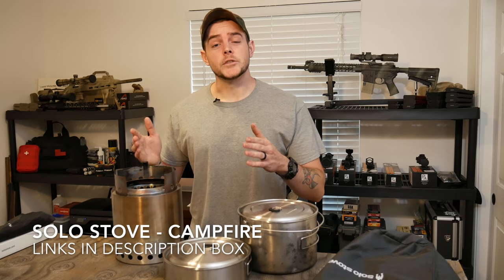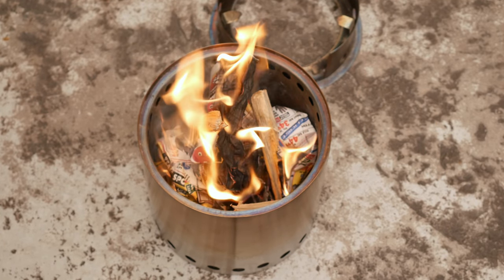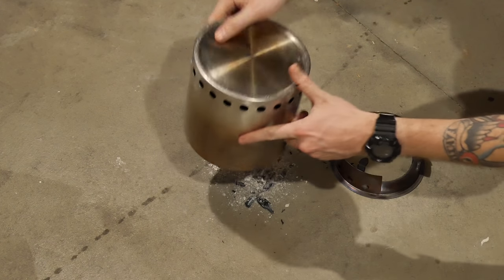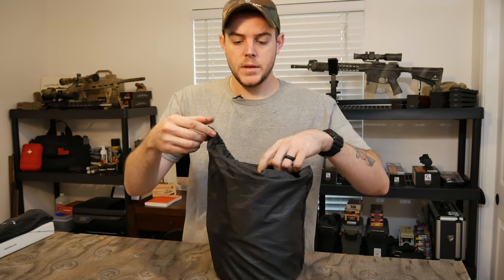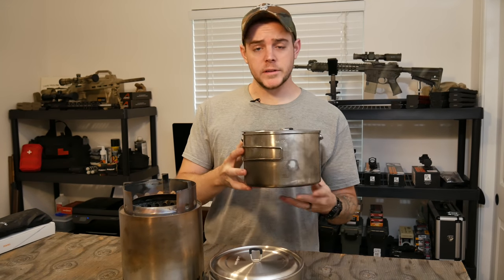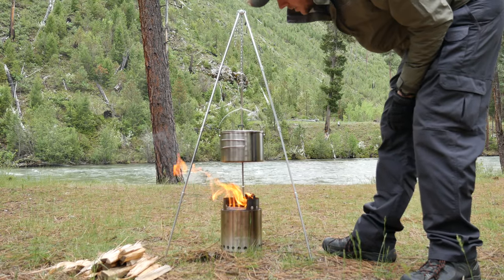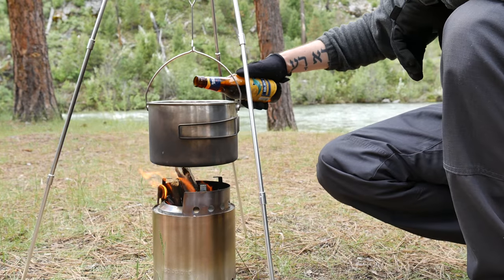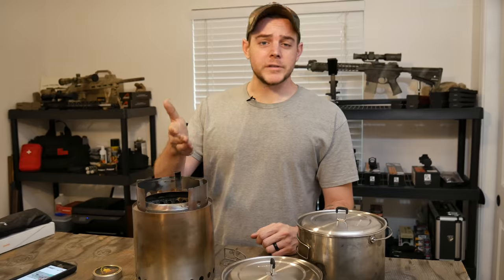Solo Stove Campfire Review & Bison Chili (4K)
The Solo Stove Campfire might be the coolest wood burning fire system ever.

Solo Stove Campfire
Campfire + Two Pot Set
Mechanix Gloves

- Film Equipment -

Bower Shotgun Mic

Lapel Mic